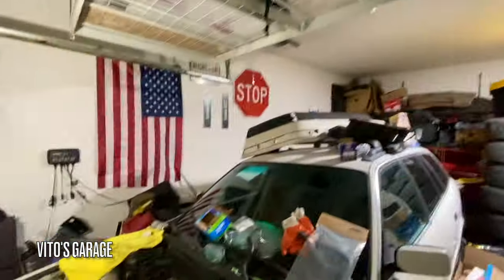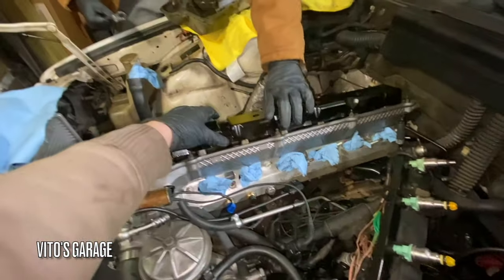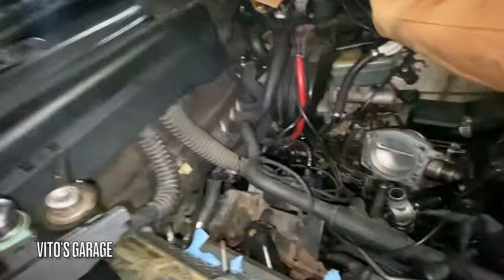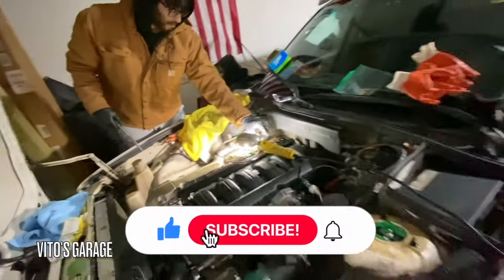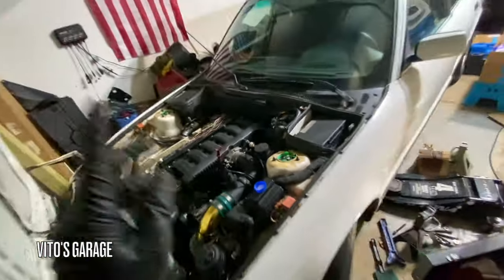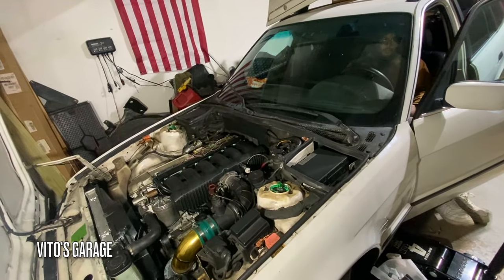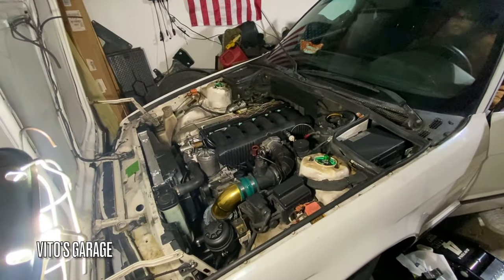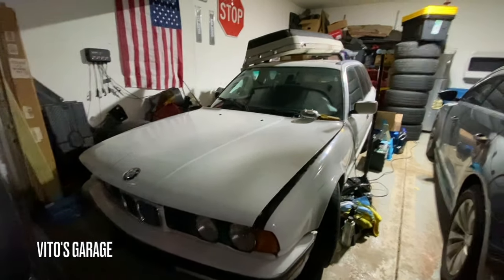Did We Mess Up? Will it Run? 1993 BMW E34 525i First Start After Engine Rebuild..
Hey friends!

Today we're finishing assembling the engine and attempting to start it.

I love socializing and meeting new people:
1) VITO'S GARAGE ON FACEBOOK: